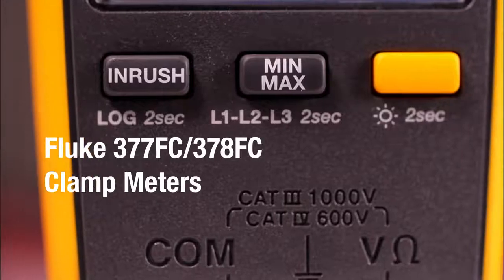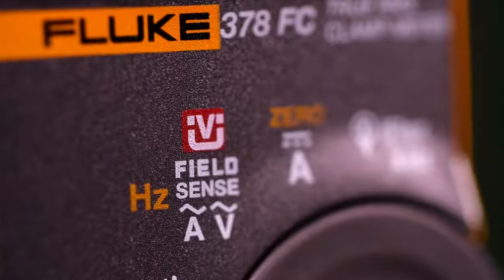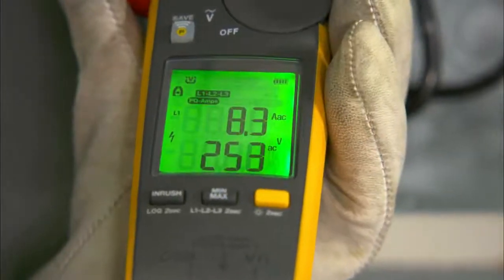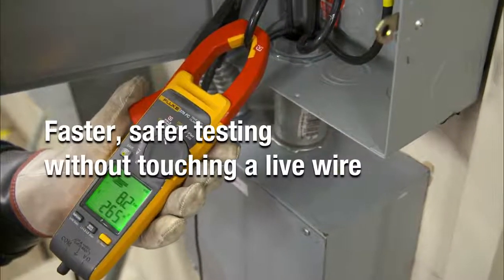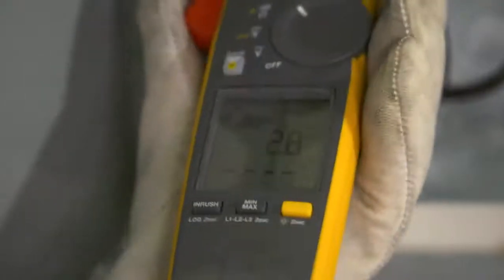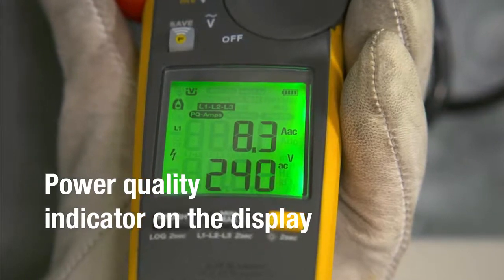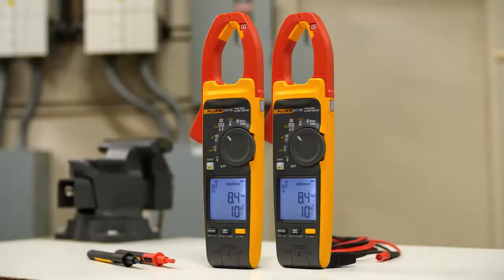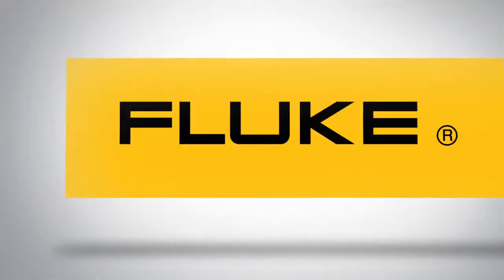Introducing the Fluke 377/378 FC Non-Contact Clamp Meters with FieldSense™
The Fluke 377 FC and 378 FC Clamp Meters with FieldSense™ technology are the first handheld clamp meters that let you measure voltage and current using just the clamp jaw.